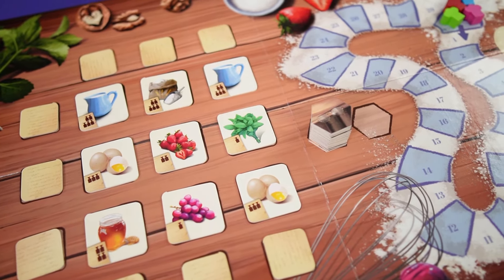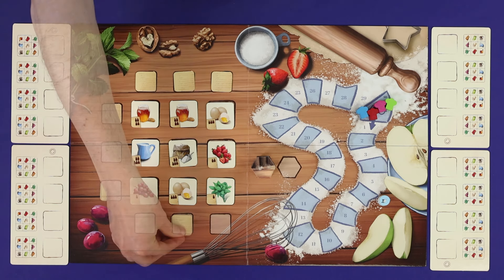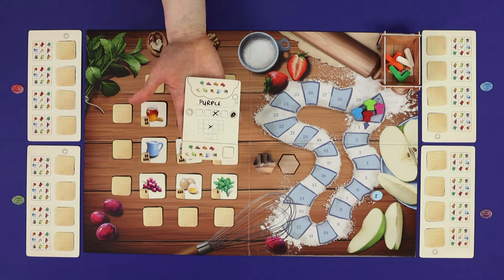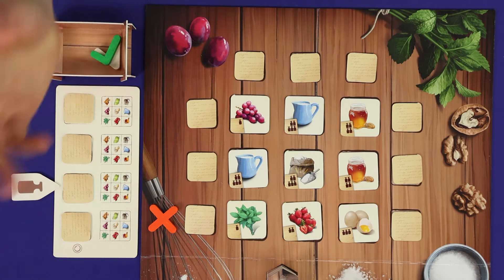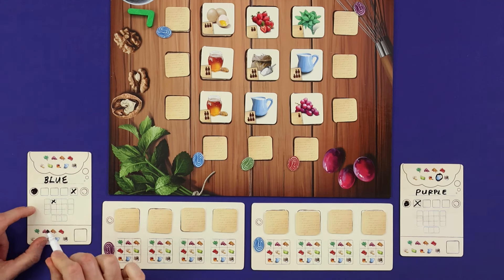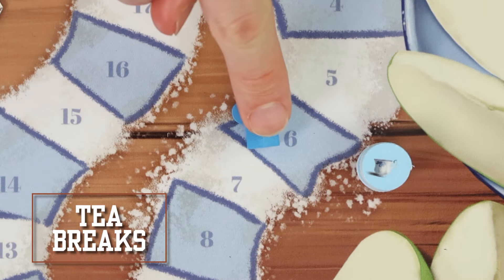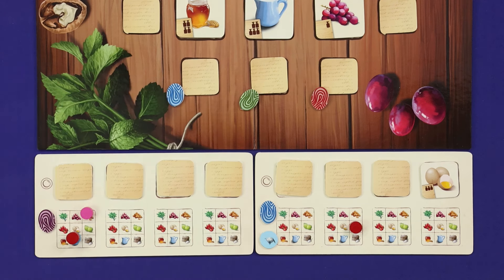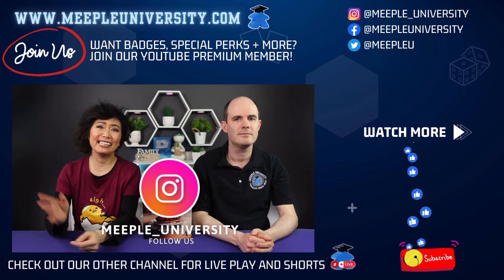Secret Recipe - 🧑‍🍳️🤫 How to Play. A logic puzzle deduction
Have fun in this puzzle deduction game, where you need to figure out the secret recipe from Grandma Evelyn, in Secret Recipe.
Learn how to play Secret Recipe board game - we're rules teaching in the clearest, concise way, so hopefully you can skip most of the rulebook and just play! We're hoping that you'll be able to learn the games better this way - we'll look for ways to give you tips for understanding the game throughout.

We have board game meetups in Melbourne, Australia. Details in Meetup site, of in our Melbourne board game Facebook Group

INDEX
00:00 Welcome to Secret Recipe
00:24 Game appraisal
01:06 Setup
04:20 Overview
05:04 Actions & clues
08:00 Discussion phase
13:02 Tea breaks
14:30 Game end